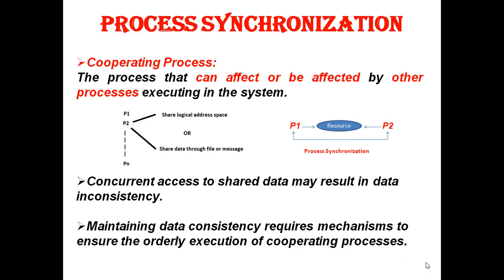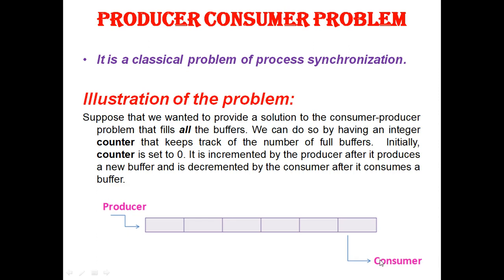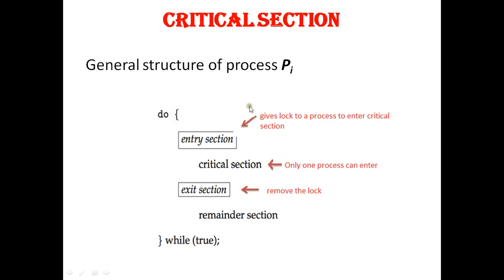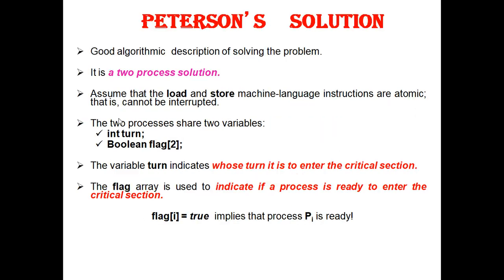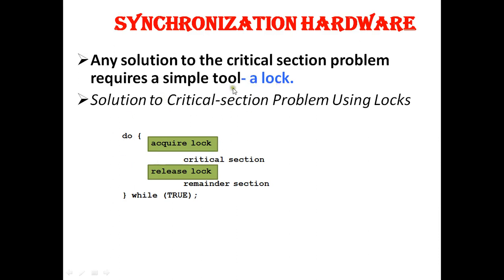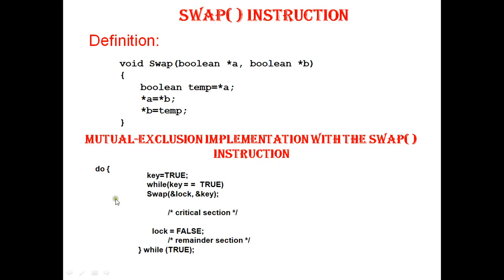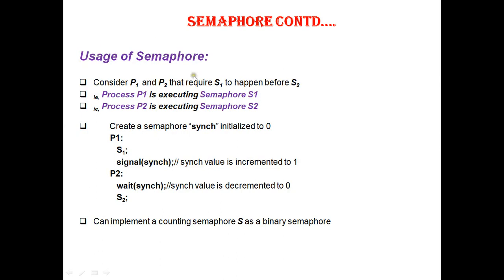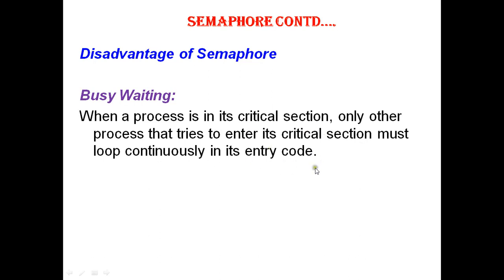Process synchronization Part1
Prof.Shruthi